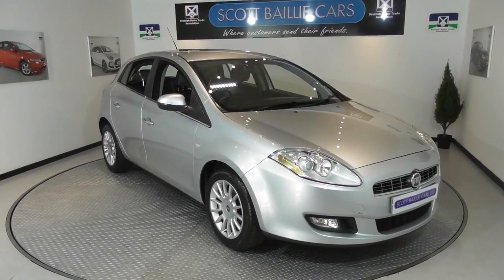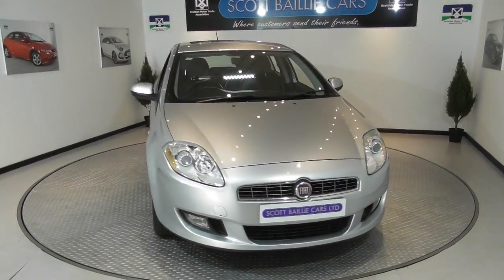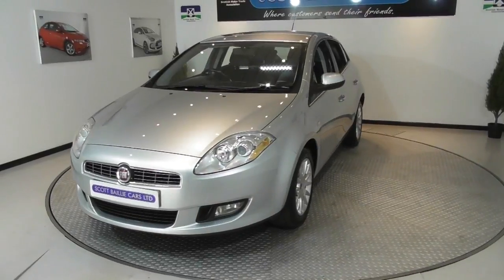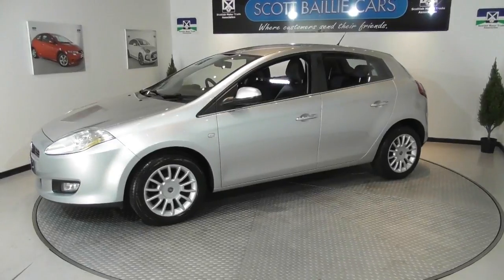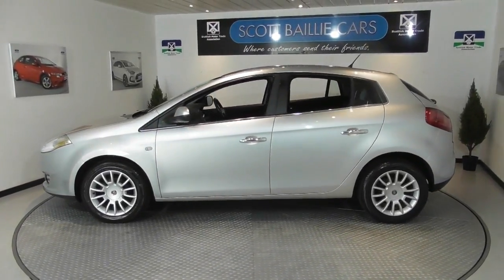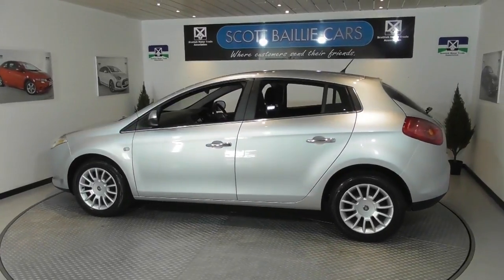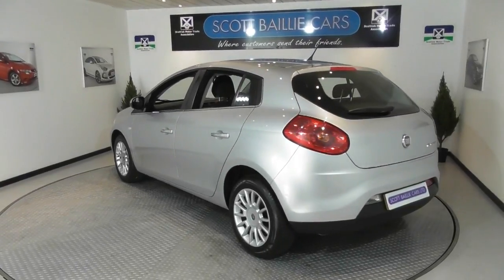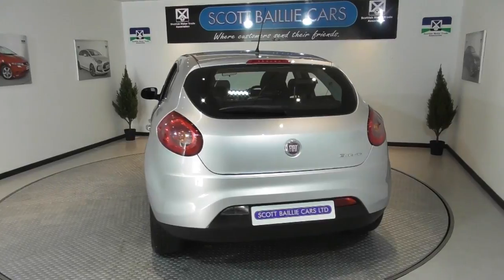WU10XUK Silver Bravo